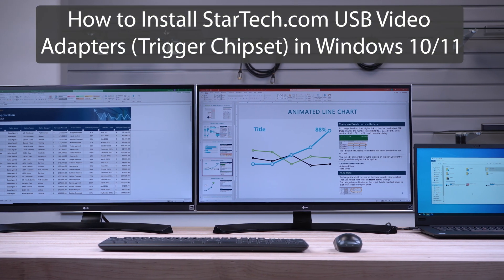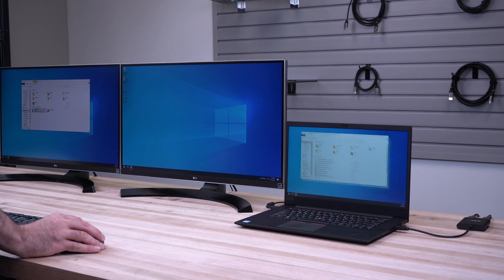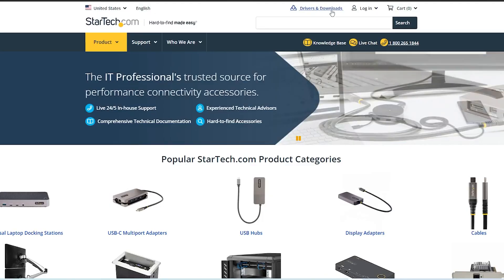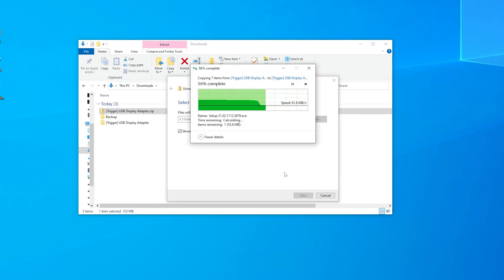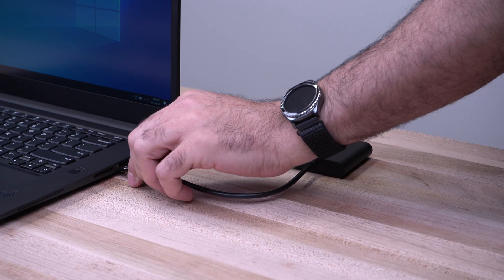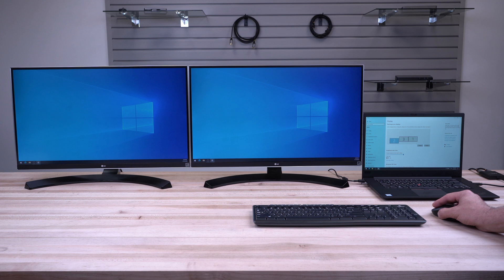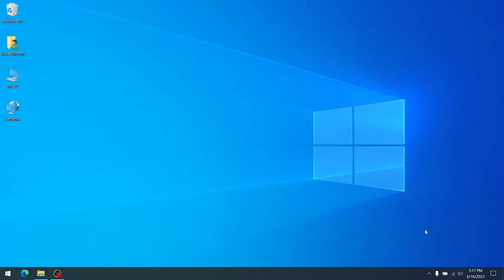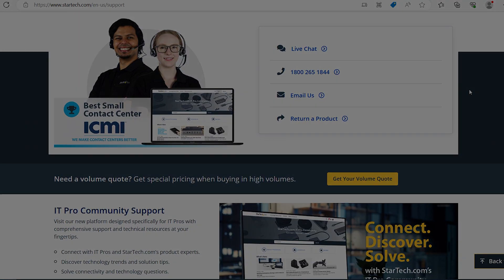How to Install Trigger USB Video Adapter Drivers | StarTech.com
In this video, the installation of StarTech.com's Trigger-based video adapter drivers is covered, including driver installation, and configuring the monitor layout.

These Trigger-based Video Adapters are supported on Windows operating systems only and should be installed automatically. In case of any issues with the automatic installation, StarTech.com provides step-by-step video and written guides for assistance.

Product Features:
·        Supported on Windows Operating Systems
·        Duplicate and Extended Display Modes
·        DisplayPort and HDMI Models Available

THE IT PRO'S CHOICE: Designed and built for IT Professionals, these USB Video Adapters are backed for 3-years, including free lifetime 24/5 multi-lingual technical assistance.